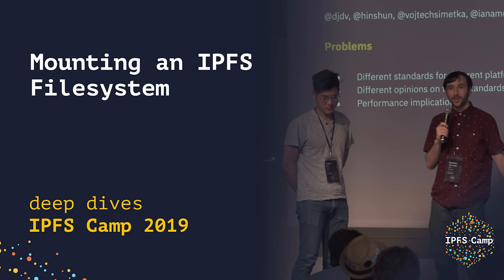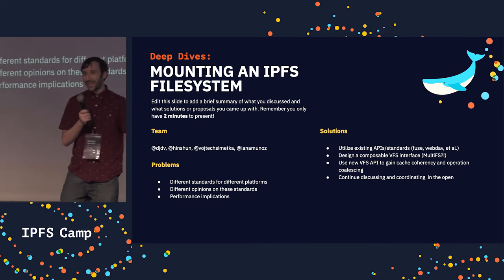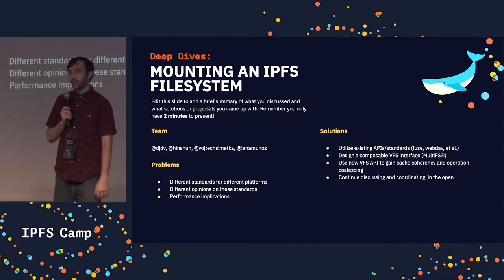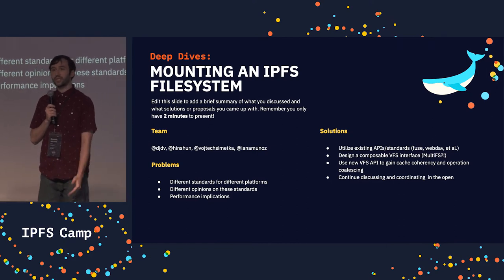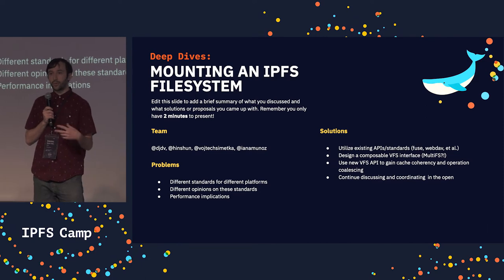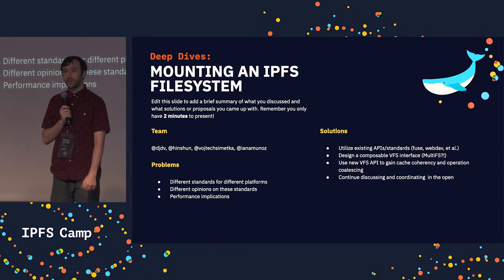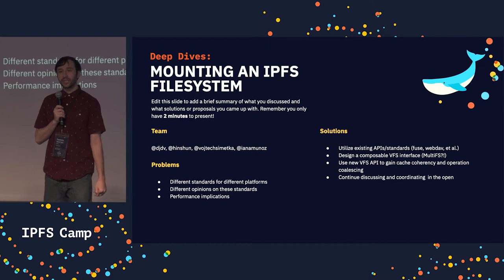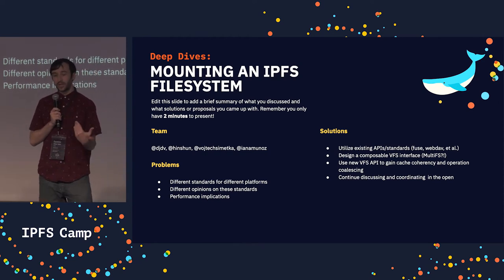Mounting an IPFS filesystem 📦